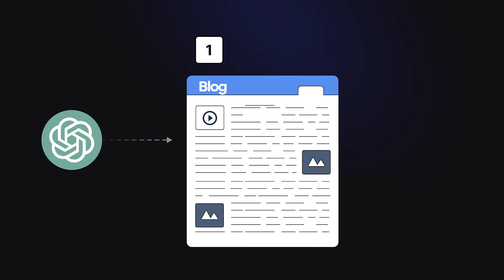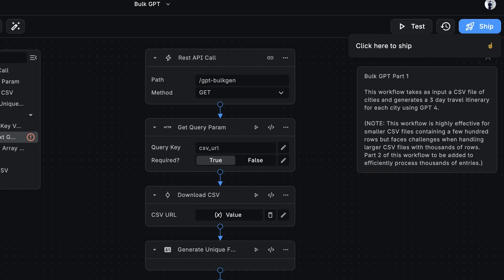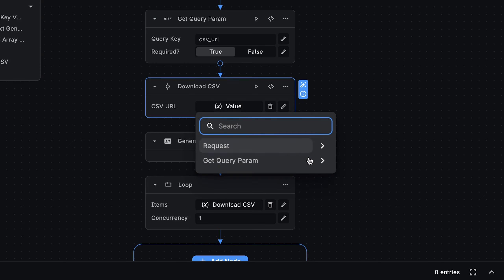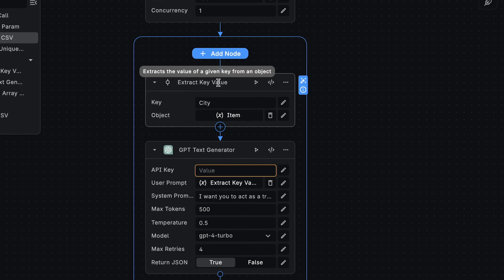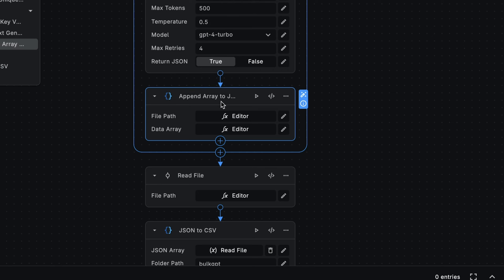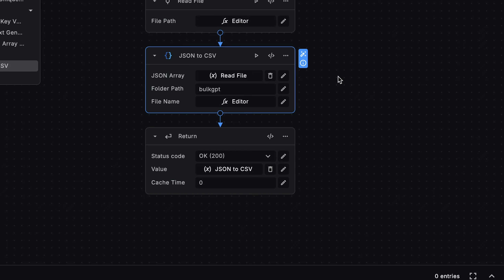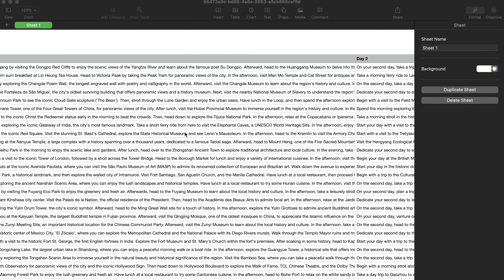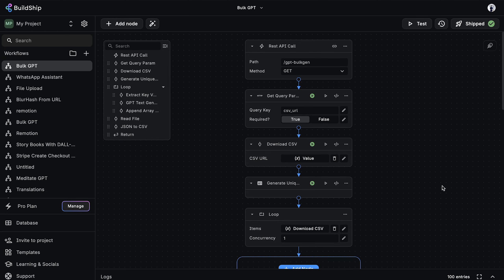Bulk GPT - Run OpenAI API on a CSV file in parallel for every row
Learn how to run openAI in parallel on every line of a CSV file in bulk

Automate Bulk GPT Content Generation with BuildShop

00:00 Introduction to Bulk Content Generation with GPT
00:32 Getting Started with BuildShip for API Creation
01:30 Building the Workflow: From Trigger to Data Extraction
03:11 Generating Itineraries: The Core Workflow Process
05:45 Finalizing and Testing the Workflow
07:51 Results, Customization, and Conclusion